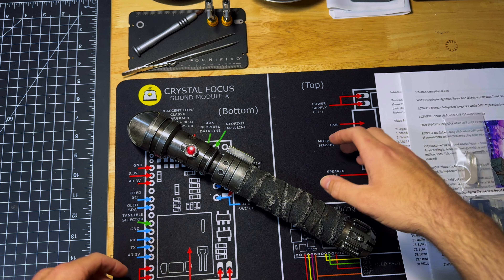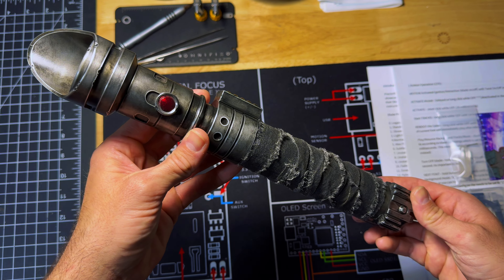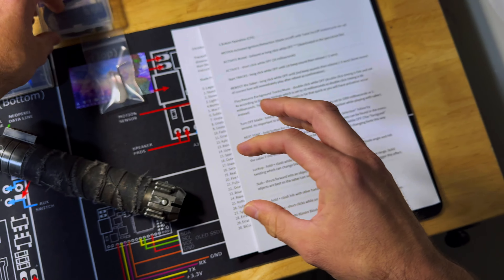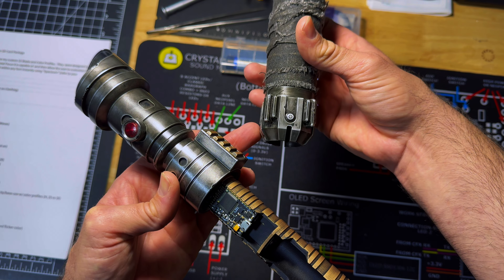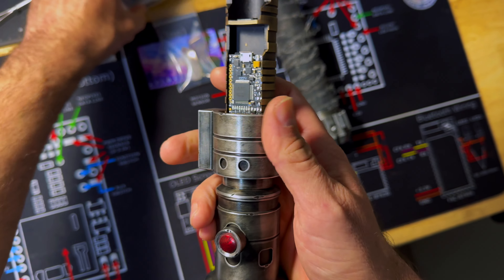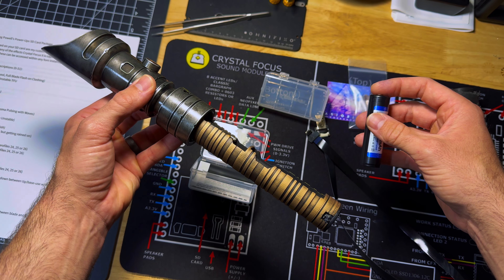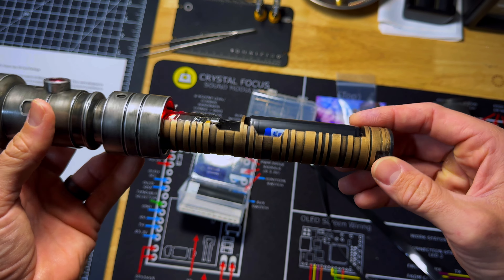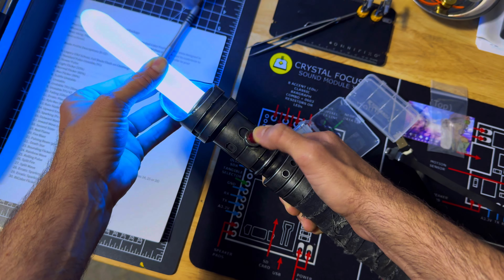KR Sabers GM TFU2 Replica Lightsaber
SOLD

@KR ECO TFU2 Galen Marek Hilt
-Painted by @astoria_workshop
-Installed by me :)

Features/Includes/Cost Breakdown:

Hilt: SF: ECO TFU2 Galen Marek Hilt $200

Plug: Weathered Brass / Shine Through $10

Paint Job: Weathered/Painted by Astoria Workshop $168

Soundboard: CFX with the latest firmware update and my personal SD Card Package (32 Custom Colors/Blade Styles-Descriptive Printout Include) $90

Blade Connector: Shtock V3 NPXL Blade Connector (wired for independent blade style) $20

Switch: Single tactile switch underneath red button

Chassis: Fixed chassis by Powell's Power-Ups, Resin Printed (ABS-Like), Painted with Antique Gold Rub-N-Buff / Clear Coated. $40

Accents: CFX mounted 8 Red Accent Leds $10

Speaker: TSM Black 28mm 4ohm/3w Speaker $10

Sound Font: "Killer of Stars" - TFU2 by Ksith Saber Fonts $12 (paid to font maker)

Power: 15A Button-Top 18650 Lithium-ion Battery $15

Other: Flat/Mirco USB Sync Cable $20

Blade: Able to utilizes 1" OD Pixel Blades (also works with the new KR V3 Pixel Stick and other "quad star" type blades as the hilt is wired with 20AWG Pos/Neg Wiring-NOT INCLUDED)

Labor: $150

Shipping/Fees/Taxes: $30 (Insured Shipping, Packaging Materials, Transactional Fees)

*Printed Button Operation Instructions, Allen Key, Collector's Kyber Crystal Included.